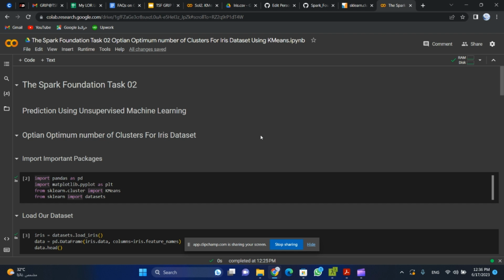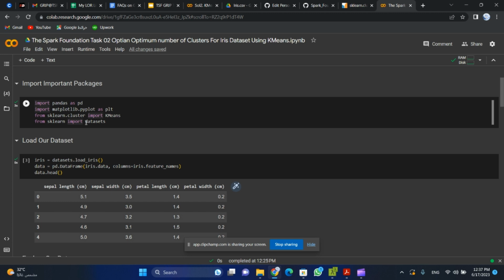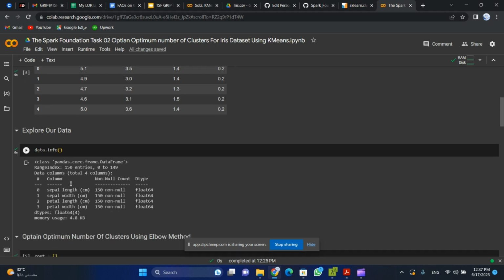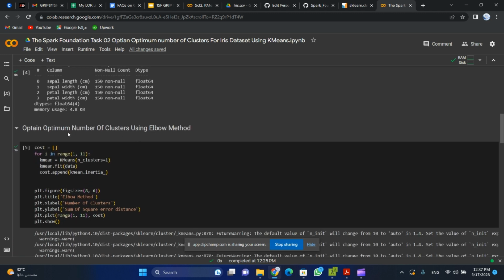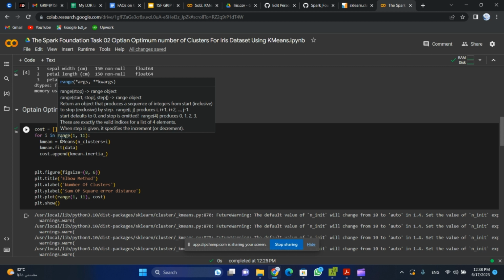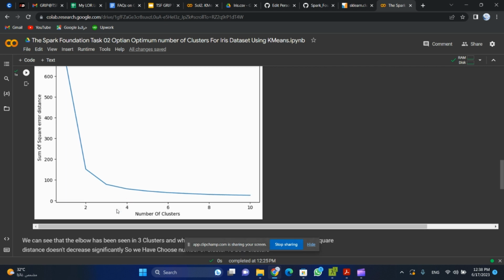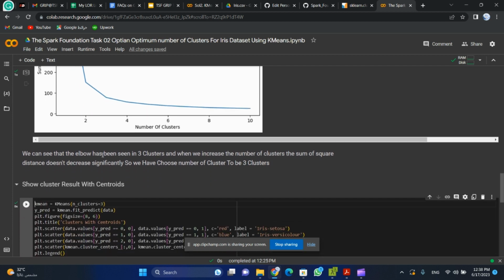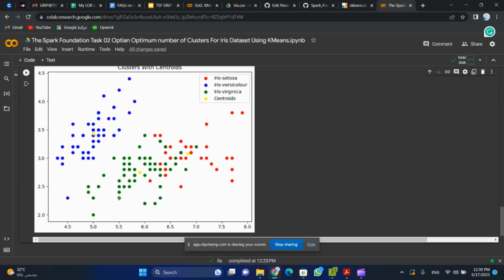The Spark Foundation Task 02 Optian Optimum number of Clusters For Iris Dataset Using KMeans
The Spark Foundation Task 02